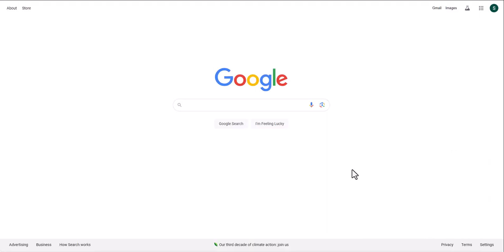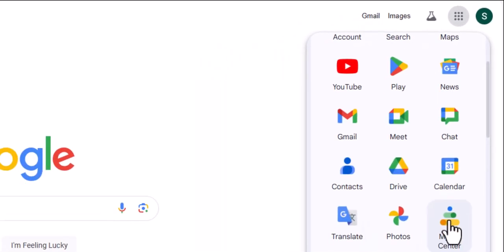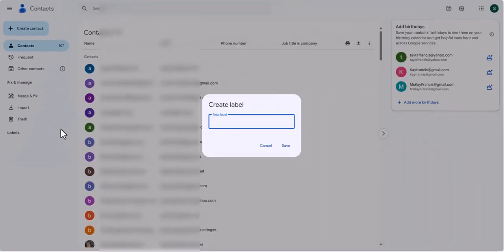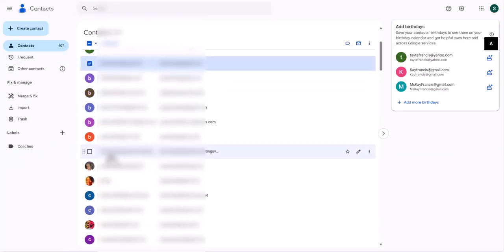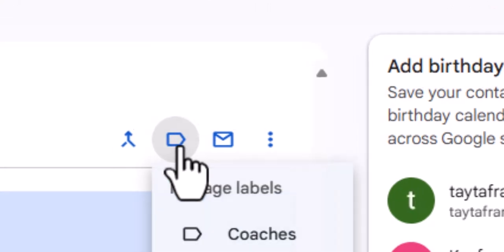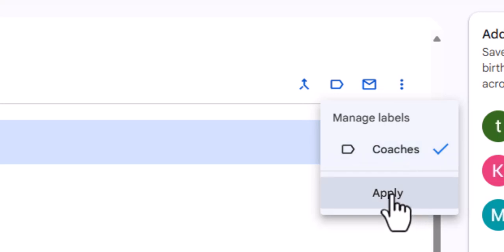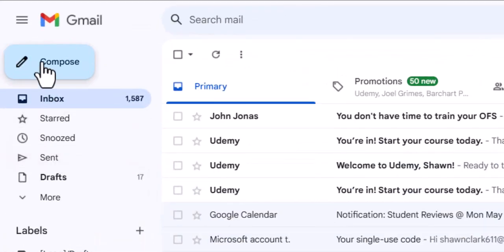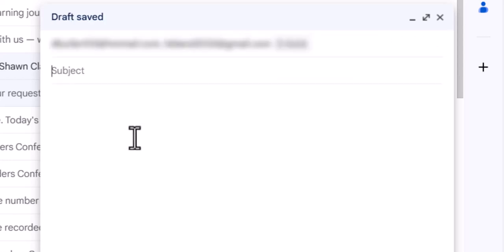Gmail: How To Create Gmail Email Groups